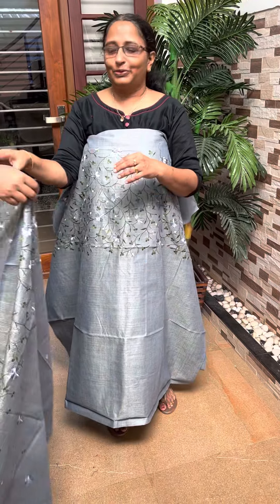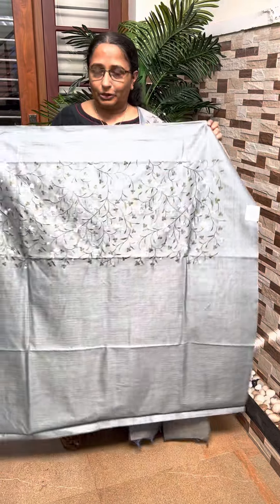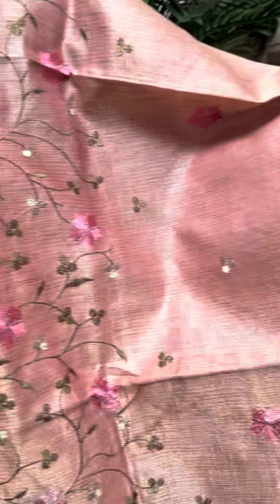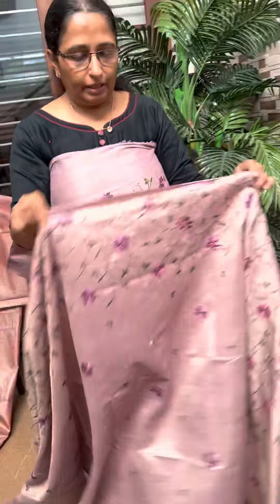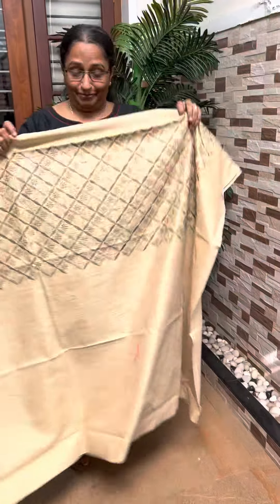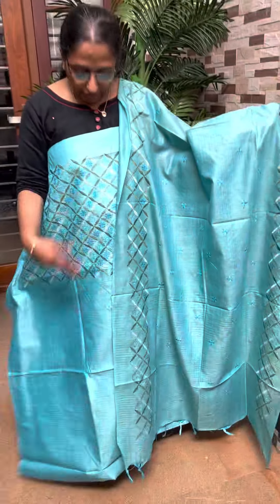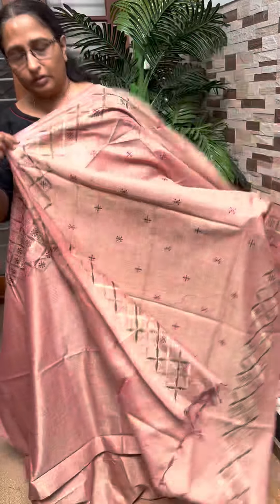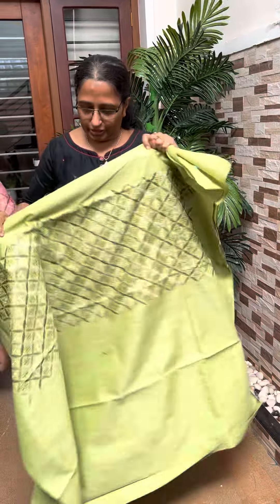Churidar collections/ whatsapp to order 9074244276